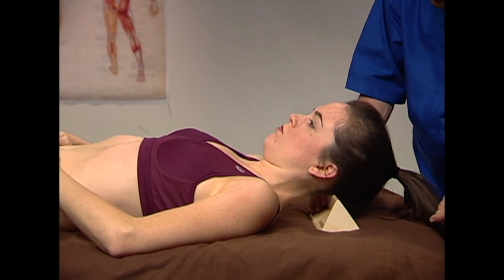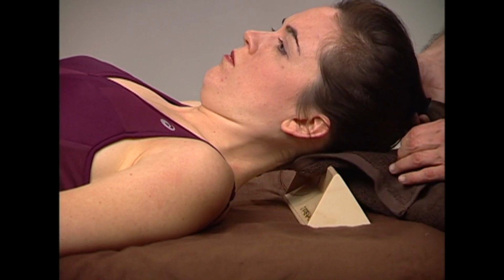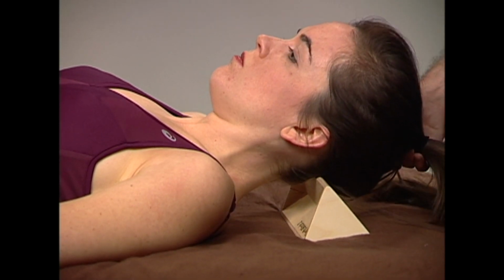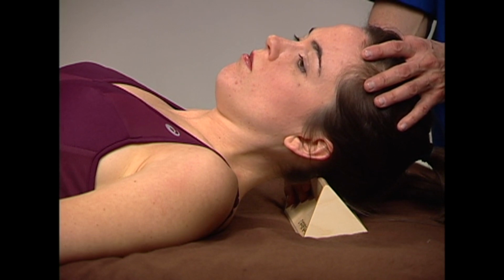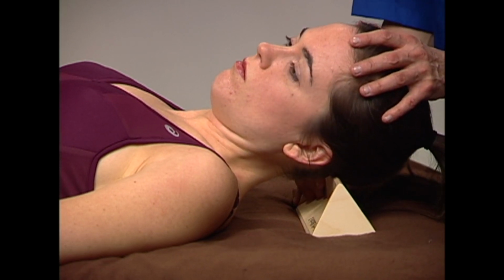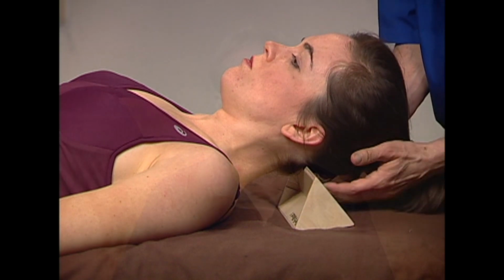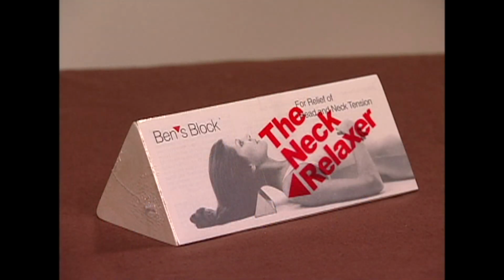How to Use Ben's Block Neck Relaxer | Dr. Ben E. Benjamin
This video covers Dr. Benjamin's Neck Relaxer Exercise Program, using Ben's Block

For more comprehensive videos by Dr. Ben Benjamin, visit The Benjamin Institute and sign up for a subscription for access to more than 140 individual courses from industry leaders, as well as more than 200 resource videos. More than 150 CE hours are available.

Premium courses are also available for lifetime streaming or you can purchase courses on DVD, books, and other products

Is Dr. Benjamin coming to a city near you? Check here and register for available workshops

Ben Benjamin, PhD, has been in private practice since 1963 and has been nationally recognized for his contributions to massage therapy - receiving the American Massage Therapy Association (AMTA) President’s Award in 2000 and being inducted into the Massage Therapy Hall of Fame by the World Massage Festival in 2010.

In 1974, he founded the Muscular Therapy Institute in Cambridge, MA.

In the early 1980s, Dr. Benjamin enhanced his practice and earned his PhD in Sports Medicine by studying under Dr. James Cyriax, widely known for his pioneering work in orthopedic medicine. He has also integrated Aaron Mattes’ Active Isolated Stretching (AIS) techniques into his therapy.

With a passion for helping individuals cope with and overcome pain, Dr. Benjamin has been lecturing internationally for more than 35 years, and written countless articles in publications such as Massage Therapy Journal and Massage and Bodywork magazine.

Dr. Benjamin is also the author of Listen to Your Pain, Are You Tense?, Exercise Without Injury, and co-author of The Ethics of Touch and Conversation Transformation.